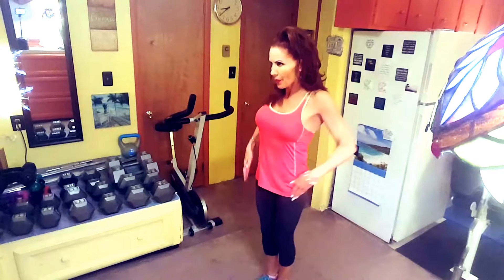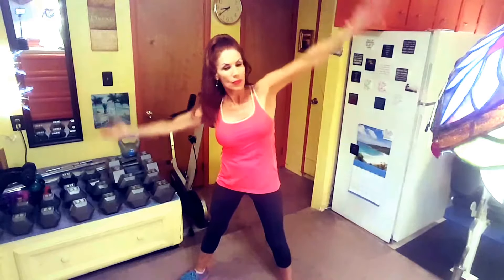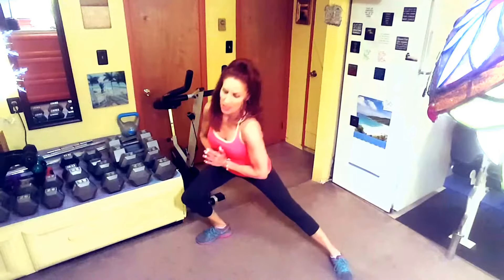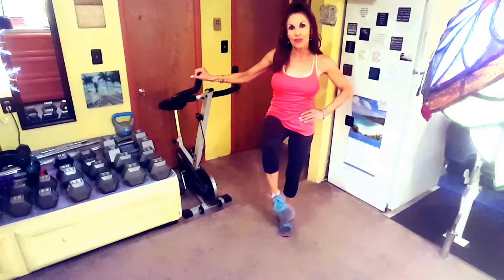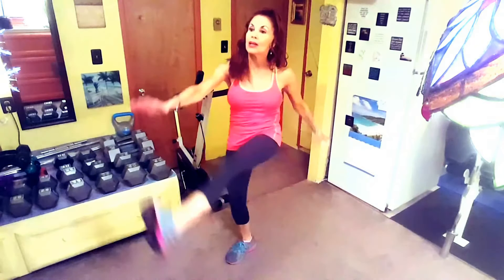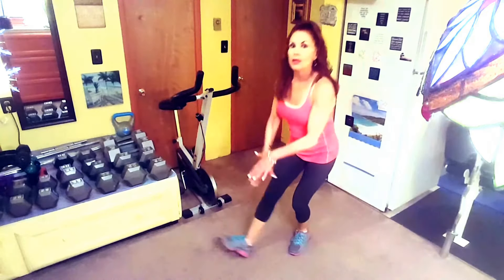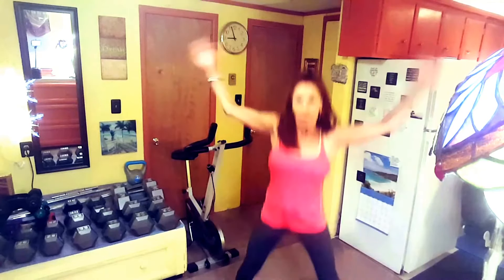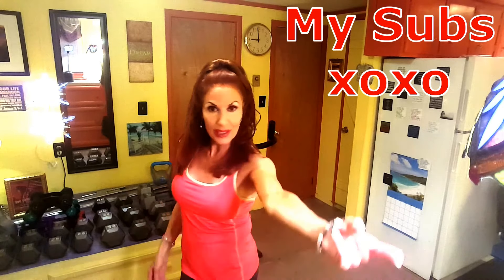How To Do A Warm Up Before Exercise! Improve Coordination & Prevent Injury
FITNESS MAGNITUDE. Fitness Trainer. These are Warm Up exercises that you can do before you workout. You don't need cardio equipment and you can do these anywhere, whether your indoors or outdoors. A warm up is really important and I'll share that with YOU!